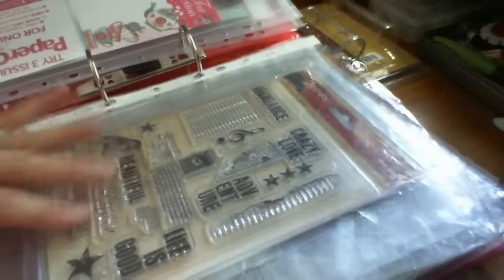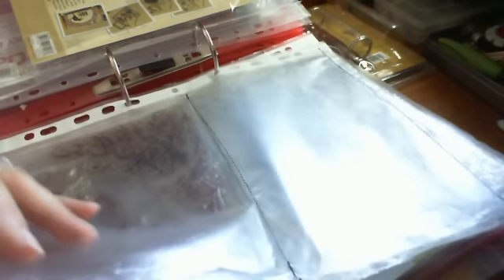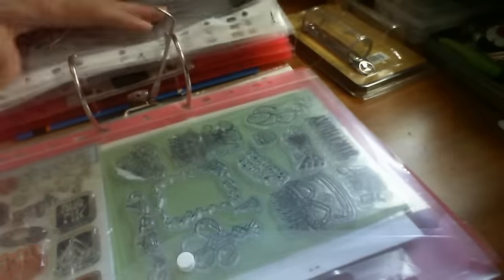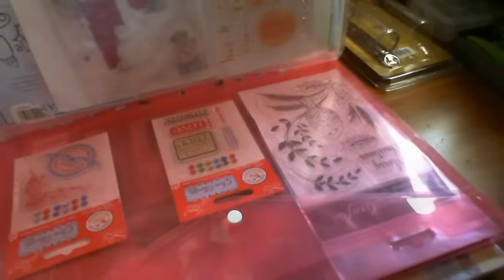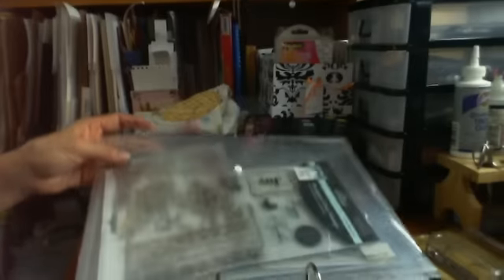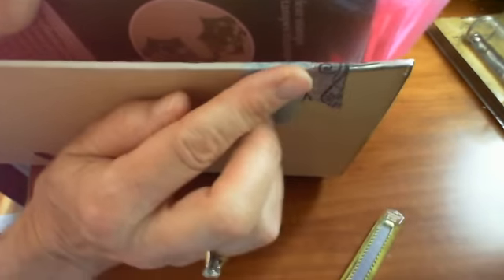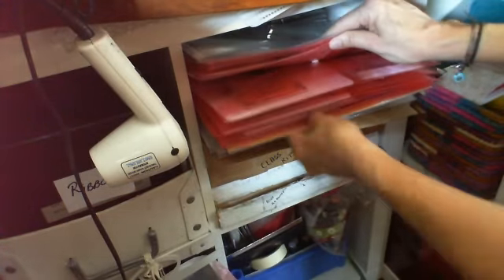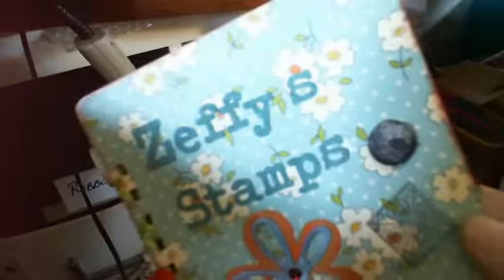Stamp Storage Tips for acrylic and rubber stamps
Zeffy shares how she is currently storing her stamps...easy and accessible in binders with pockets for safe storage